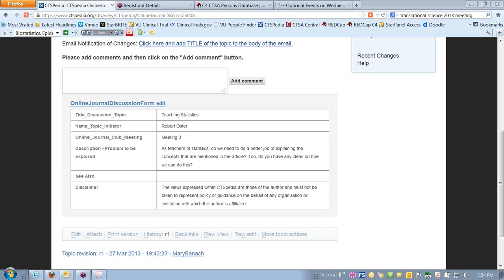OJC Meeting 3: Discussion of Teaching Assumptions of Statistical Tests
Peter Bacchetti moderating.  In discussing teaching statistics following Knut Wittkowski's presentation of Gerd Gigerenzer "Mindless Statistics, the participants wanted to know how we should teach assumptions of statistical tests.